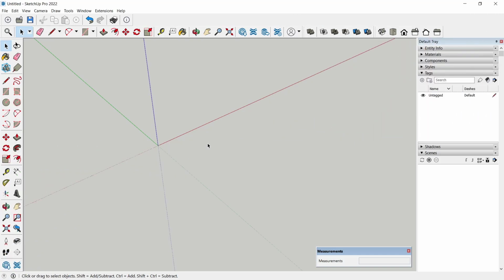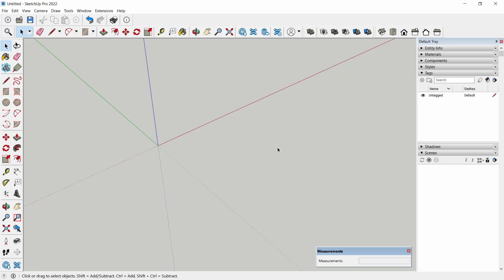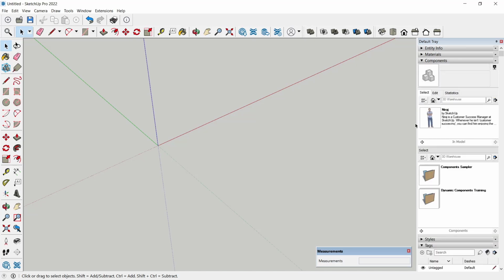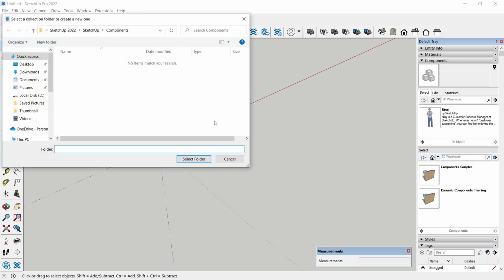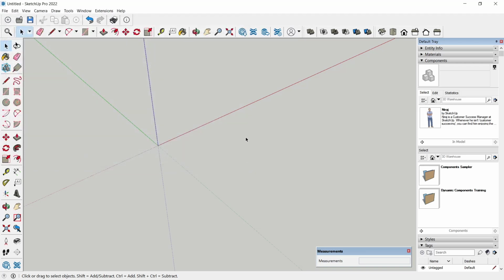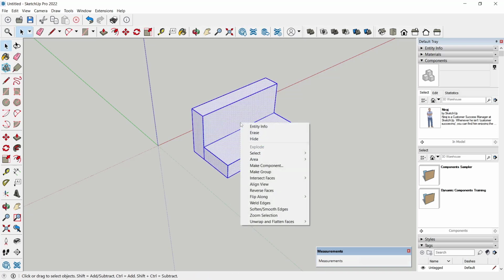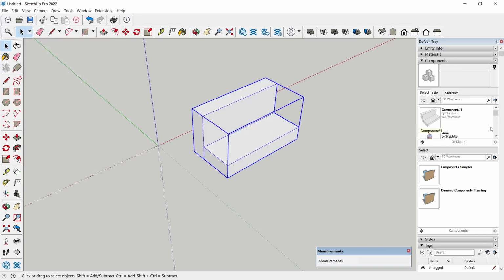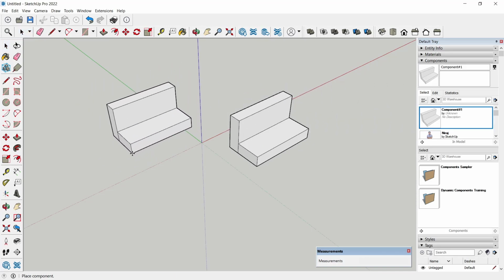Sketchup How To Add Component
Learn how to add components in SketchUp with easy step-by-step instructions. Enhance your 3D modeling skills by mastering this fundamental feature.